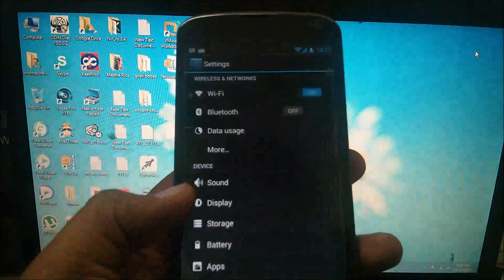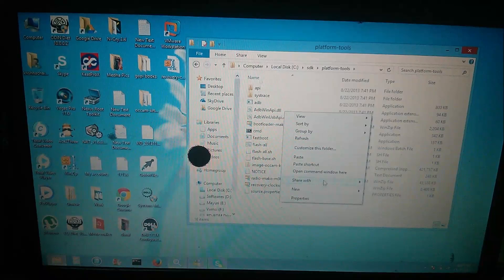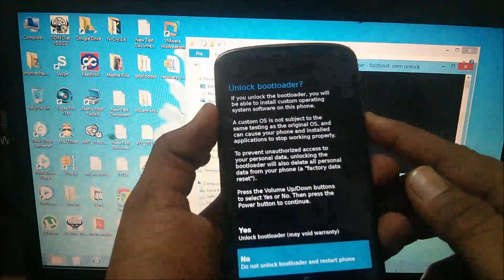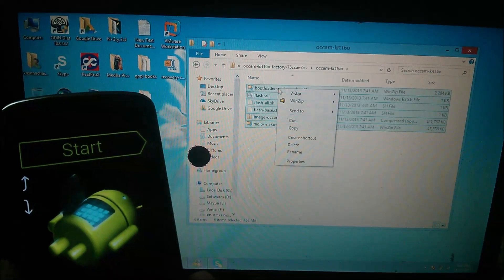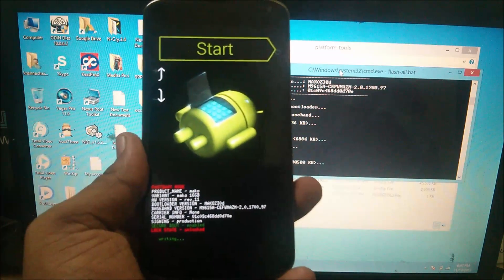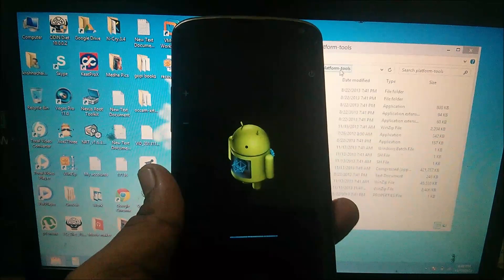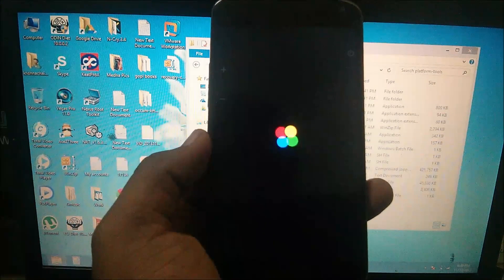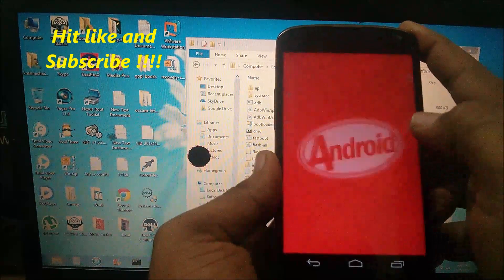Nexus 4 -How to install android 4.4 Kitkat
How to Install Android Adb & Fastboot Drivers on Your Windows PC [Guide]